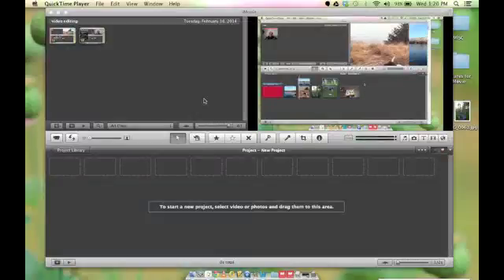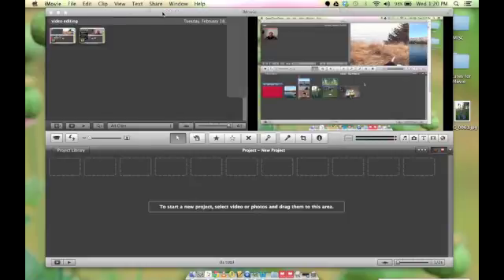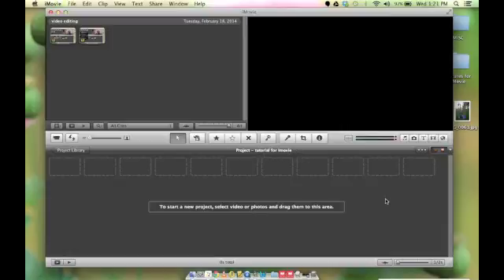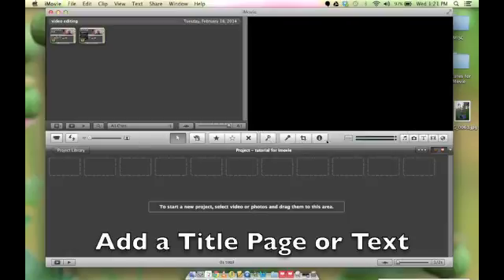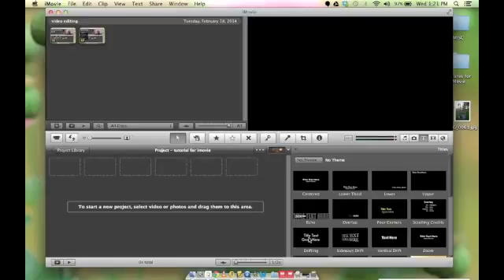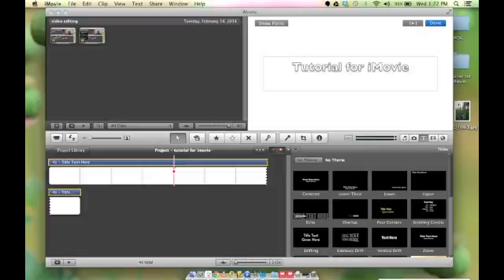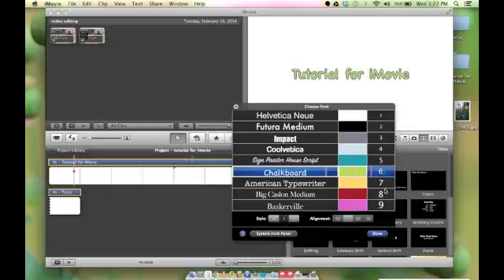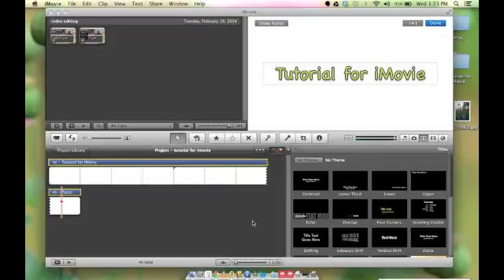getting started #1: advanced editing, adding title